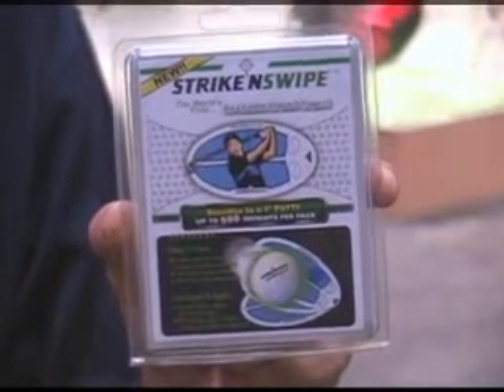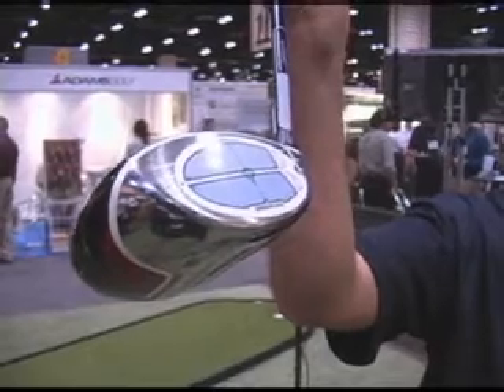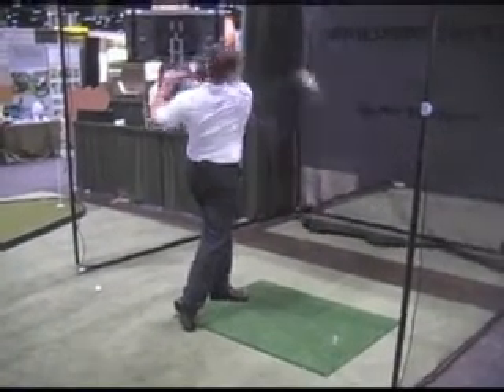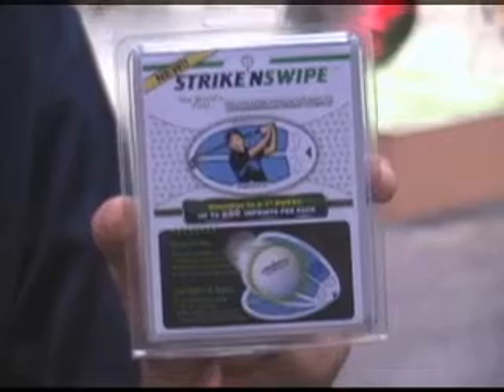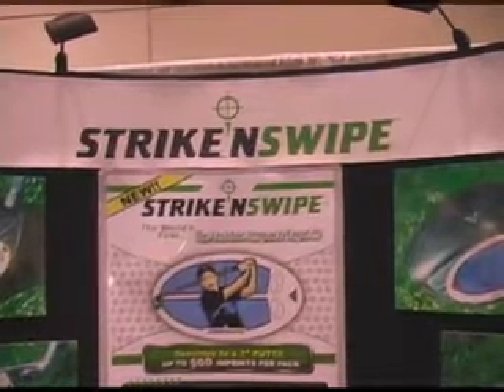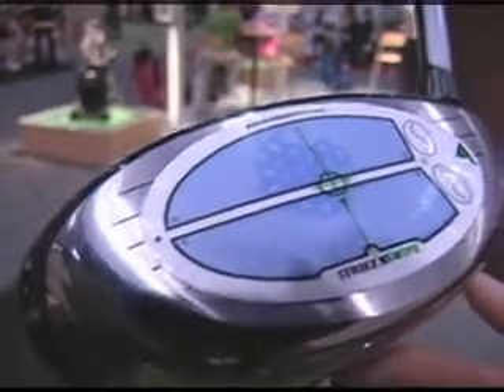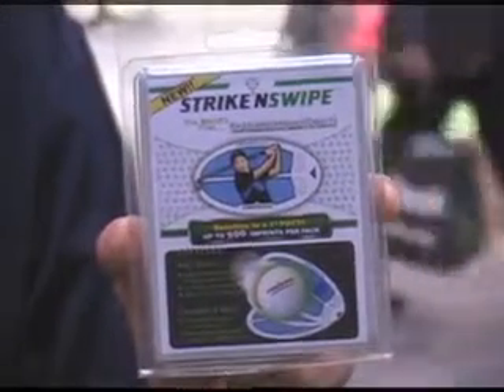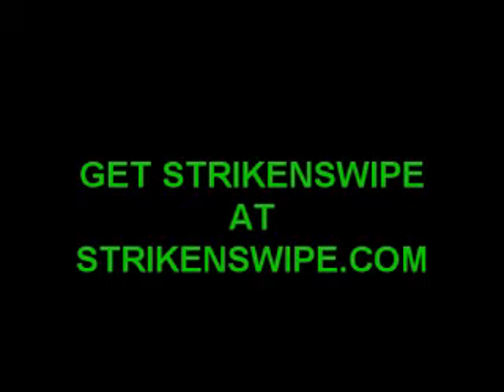Strike N Swipe Golf Training Aid for Serious Golfers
Strike N Swipe Golf Training Aid